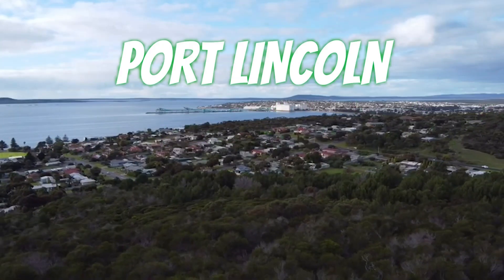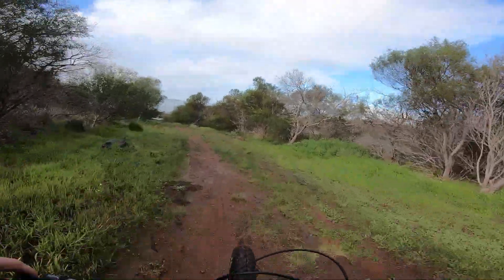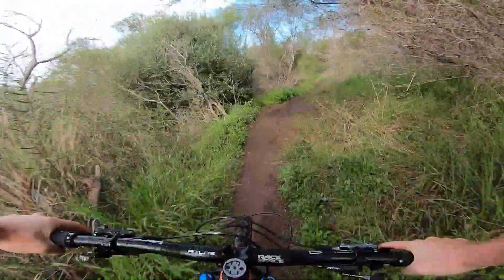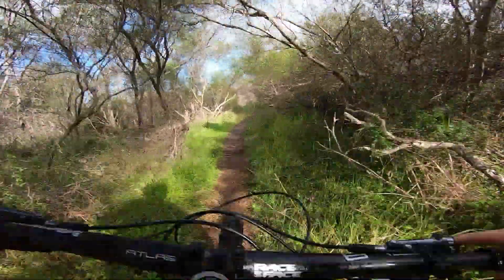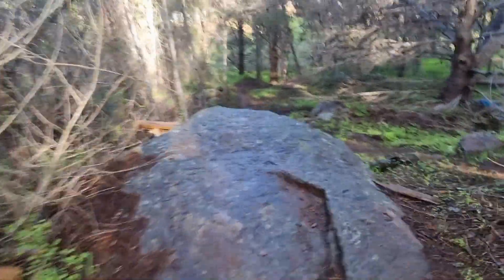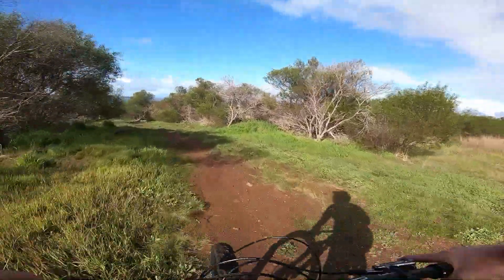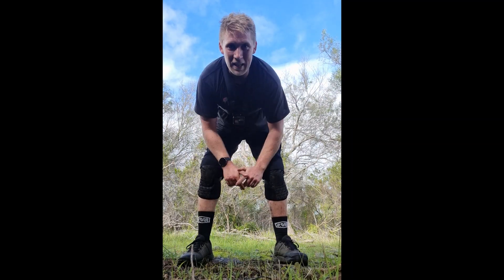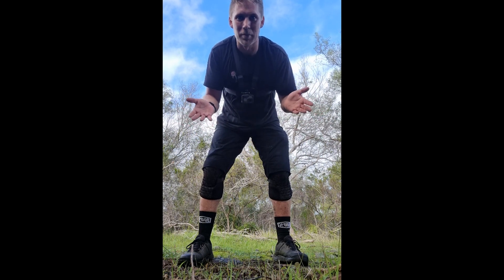PORT LINCOLN VLOG - Fort Hell MTB | GreyZone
Port Lincoln is located approx. 8 hours West on the Southern tip of the Eyre Peninsula South Australia.
Famous for its seafood and host to the largest fishing fleet in the Southern Hemisphere, Nathan decided to check out if there were any local mountain bike trails.
Talking to the locals,  Fort Hell seemed to be the place to go.
For a small-ish hill, it has some great runs and features and is well worth packing your bike when you are on your next holiday adventure.

Cheers to the young shredders Jack and Drazzik for the trail side stoke and holding the GoPro for us. Legends!

0:00 Intro
0:36 Low-Line
2:38 Mid-Line
4:30 Drop-Line
6:20 Ghost Line